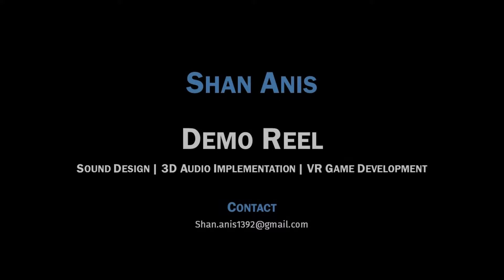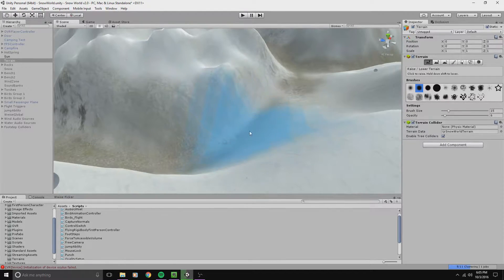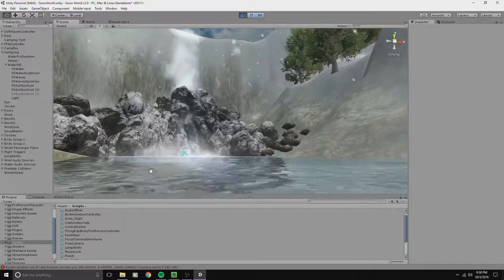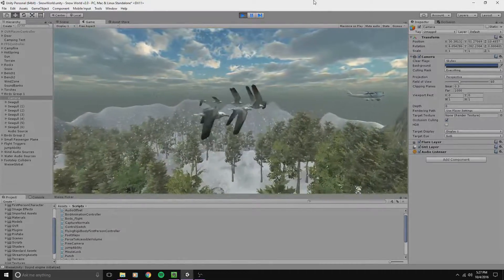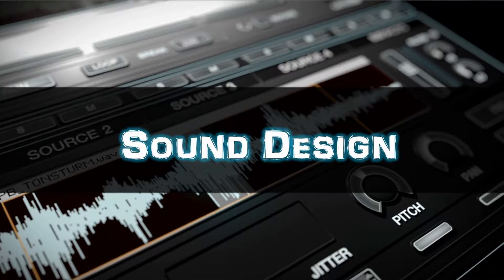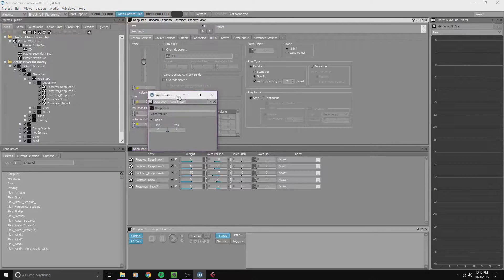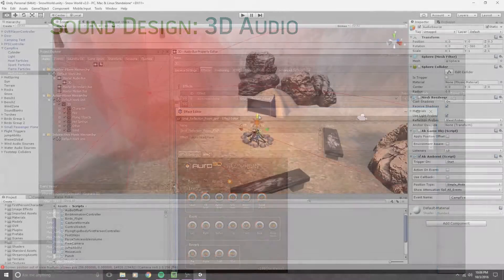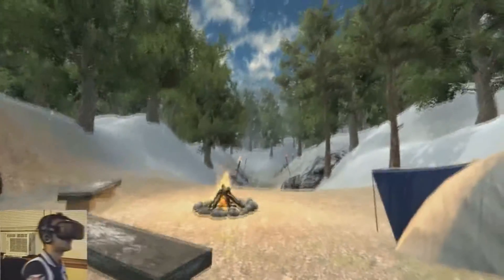VR Game Development and 3D Audio Implementation Demo Reel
Hi, I'm Shan and this is my VR Game Development and 3D Audio Implementation Demo Reel for my VR Game called "Snow World VR".

I developed this under 2 months using Oculus Rift DK2, Unity3D, Audiokinetic Wwise and Auro3D for Spatialization.

*Make sure you're using headphones to experience the sound in 3D!*